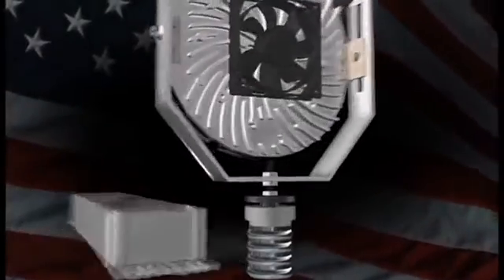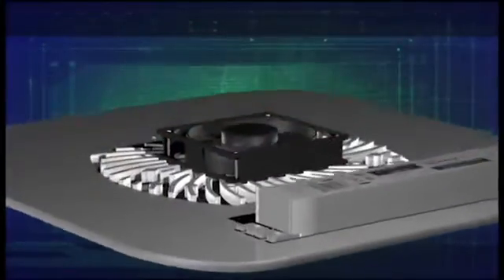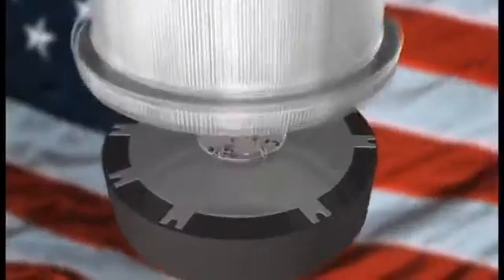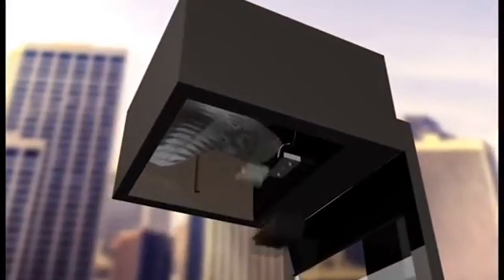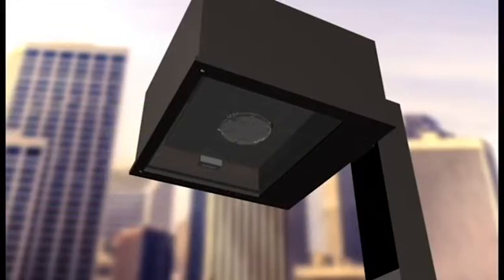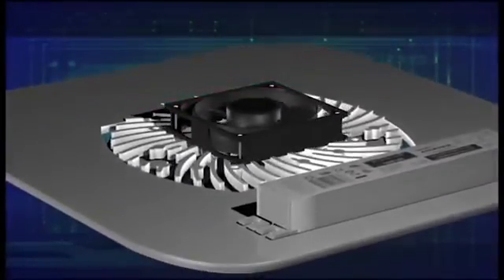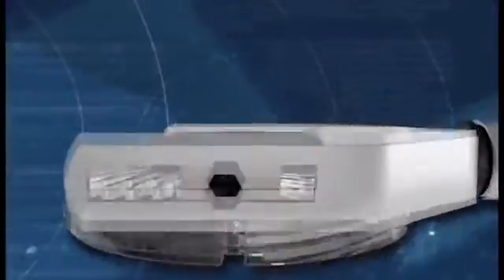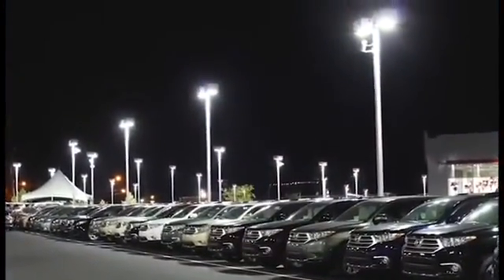LED for 100W-1500W Metal Halide/HPS - Puck Series OEO LED RETROFIT KITS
LED for 100W-1500W Metal Halide/HPS - Requires ballast bypass. Works in existing fixtures. 10 year warranty. Saves up to 72% in energy costs.